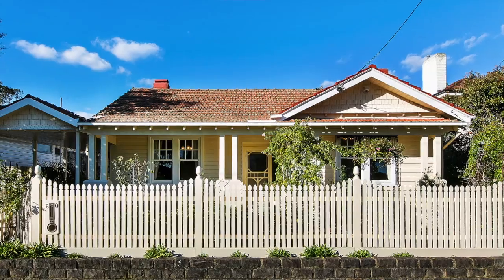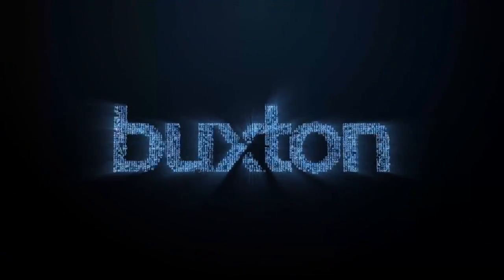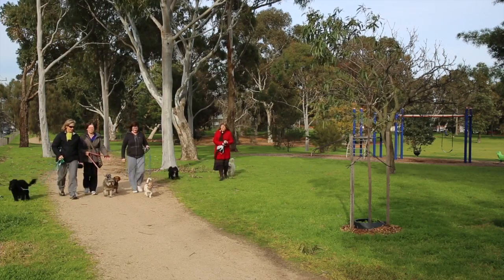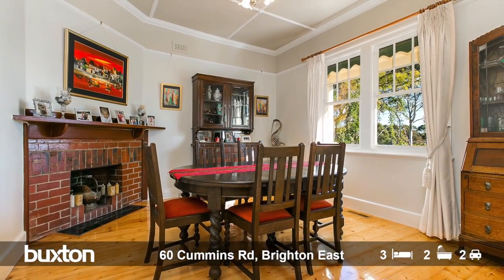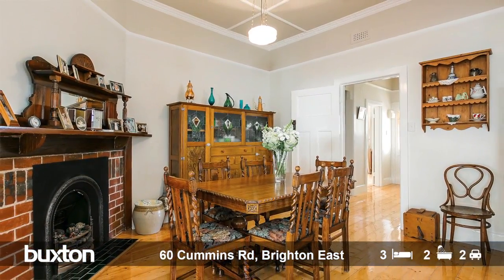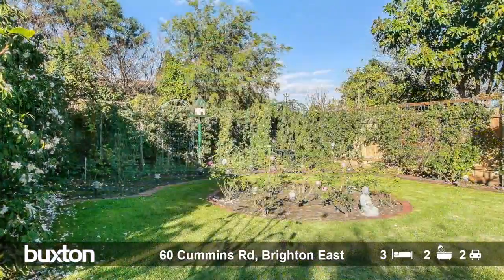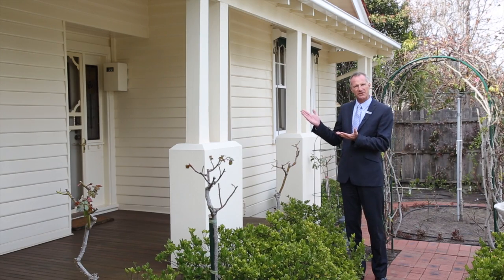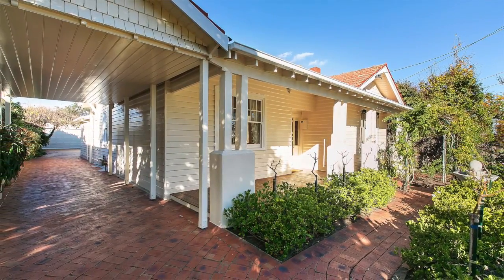60 Cummins Rd, Brighton